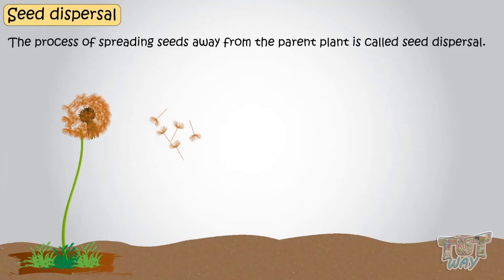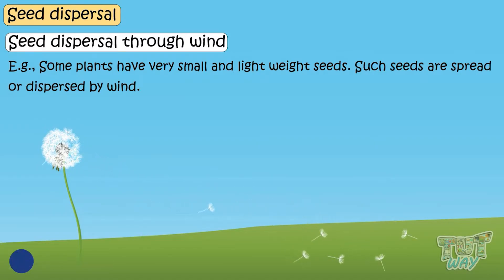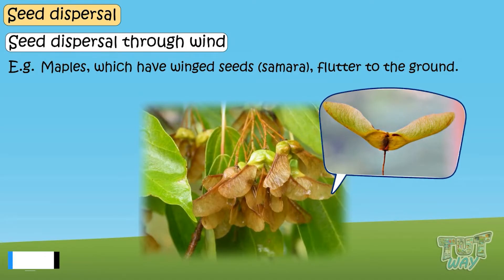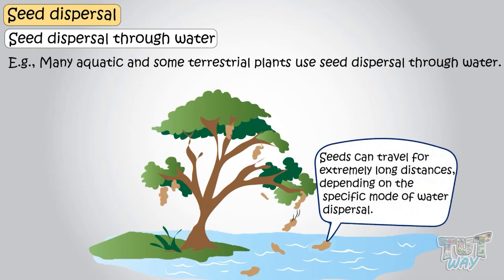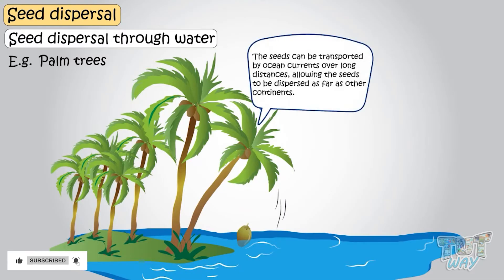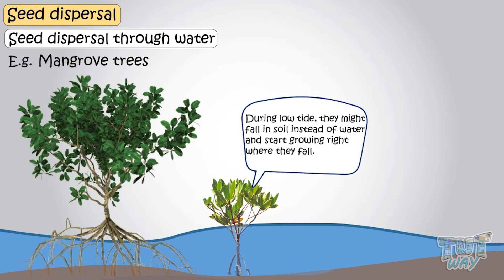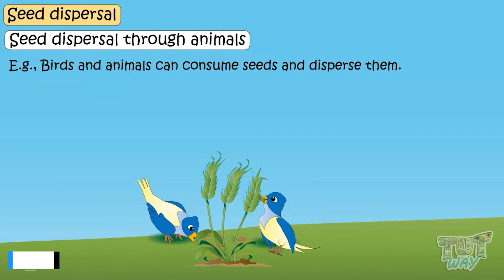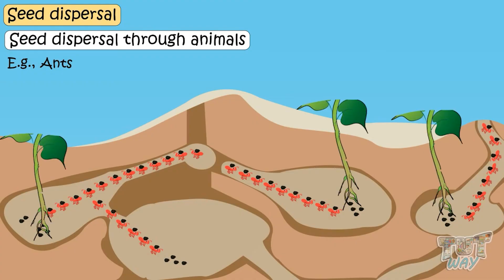Seed Dispersal | Various ways of Seed Dispersal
Seed Dispersal | Various ways of Seed Dispersal | Pollination | Fertilization | Plants | Science
Various ways of Seed Dispersal | Science | Grade-3,4
Educational video for children to learn about Seeds.  I hope you liked our video.
Topic Covered:
Various ways of seed dispersal
• Seed dispersal
• Ways of seed dispersal
• Seed dispersal through the wind
• Seed dispersal through water
• Seed dispersal through animals
• Seed dispersal through the explosion